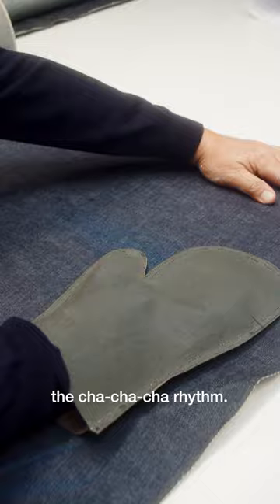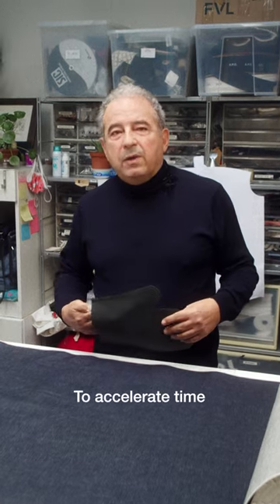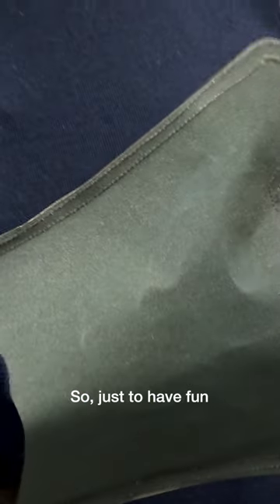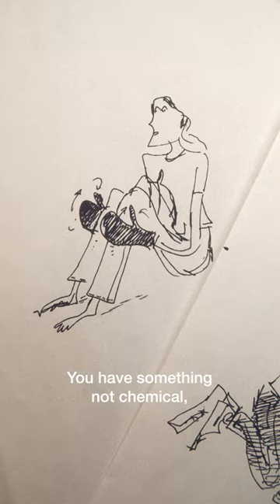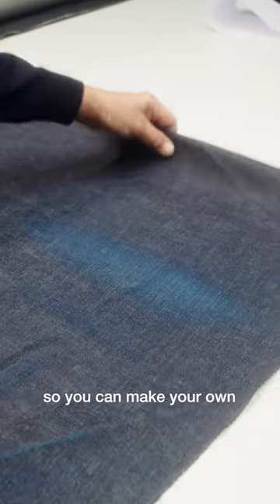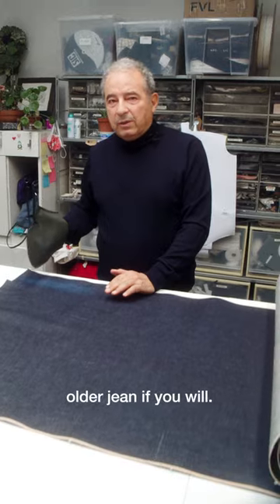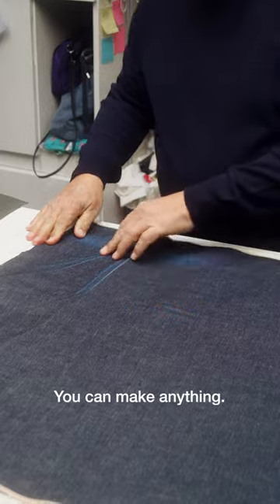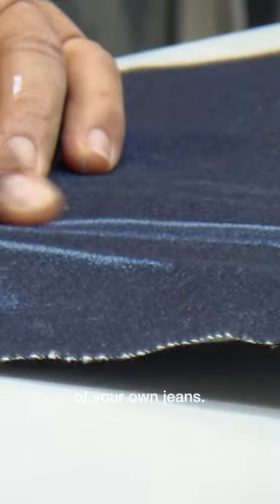Give your jeans personality with A.P.C. founder Jean Touitou.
For the last video in our conversation about A.P.C. denim with founder Jean Touitou, he goes against his word and shares a way to « prematurely » age your raw denim.